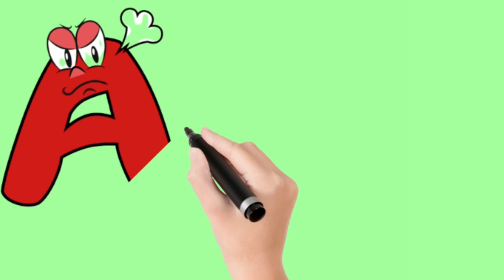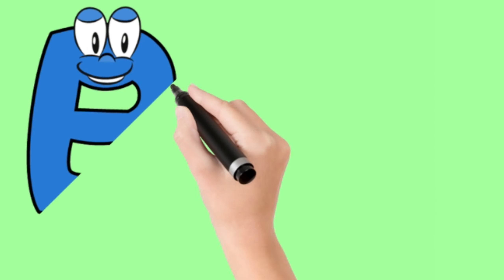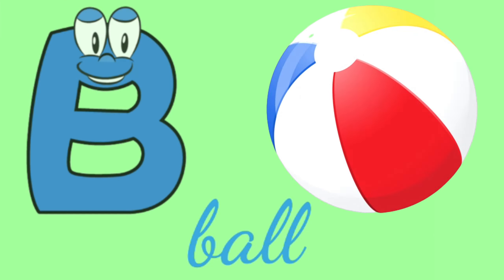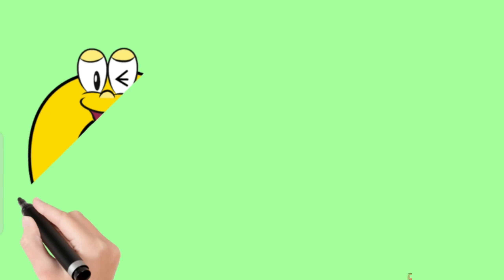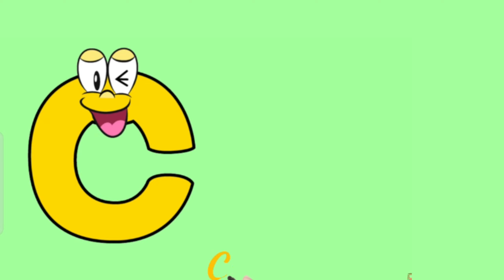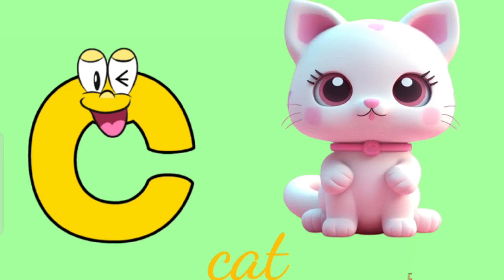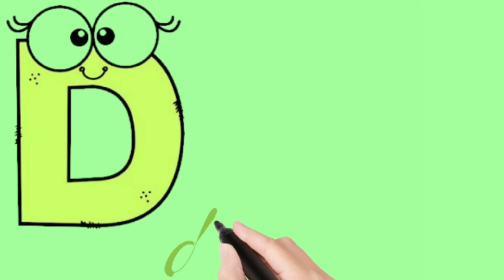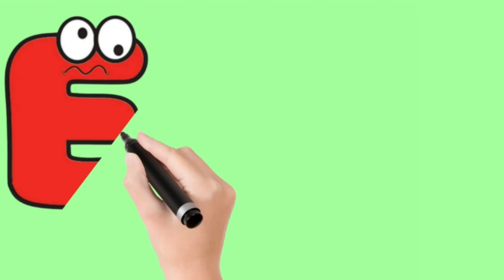Learn Alphabet with Cartoon Characters | Fun and Easy Way to Learn ABC | Kids Learning Video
Title ________

B-BABY
C - CANDY
D - DIAMOND
E - ELEPHANT
F - FAIRY
G-GLASSES
H-HAND
I - IGLOO
J-JELLY
K-KEYBOARD
L-LADYBUG
M-MONKEY
N-NEEDLE
O - ORANGE
P-PONY
Q - QUEEN
R - RAINBOW
S-SPIDER
T-TIGER
U - UMBRELLA
V - VIOLIN
W - WHALE
X - XYLOPHONE
Y - YO-YO
Z - ZEBRA

Your Queries.

Learning is always fun with kids Channel Preschool popular nursery rhymes. We bring to you some amazing songs for kids to sing along with us and have a good time. Kids will dance, laugh, sing and play along with our videos while they also learn numbers, letters, colors, good habits and more!

phonics songs
abc phonics song
abc song
phonics
phonics song
alphabet song
abc, alphabet
phonics songs for kindergarten
abc phonics
preschool
education
songs for children
nursery rhymes
kids
letters
toddlers
kindergarten
letter sounds
alphabet songs for children
phonic
abc song for children
abc songs
english alphabet
school
alphabets
babies
children rhymes
kids channel preschool
baby songs
video for kids
abc phonic song and numbers
a for apple alphabet song
abc phonics song animals
a is for apple nursery tracks
abc song with balloons
apple phonics song youtube
abc phonics song nursery rhymes tv
abc songs for toddlers phonics video
abc phonics song for babies and
nursery rhymes box
abc phonics song nursery rhymes gabby and mercy
phonics song abc song 3d nursery
rhymes
latest abc song nursery rhymes
nursery alphabet learning video
apple alphabet song with signs
abc song nursery rhymes phonics
nursery rhymes for babies abc song

A for apple images A For Apple B For Ball C For Cat
english alphabet
abcd cartoon
a for apple bi for boy
alphabet songs
a for apple a for ant
english alphabet
abcd cartoon
alphabet songs
nursery rhymes
abcd rhymes
abcd alphabet
abcd
abc alphabet songs abcd english alphabet
english alphabet
alphabet for kids
abcd song
Apple
kidstv
abcd
small abcd
abc song
abcd 123
alphabet
alphabets
phonetic alphabet
phonics
phonics song
abc phonics song
phonics sounds, hindi abcdefg
cocomelon
nursery rhyme
nursery rhymes
a for apple song
abcd rhymes
abcd cartoon